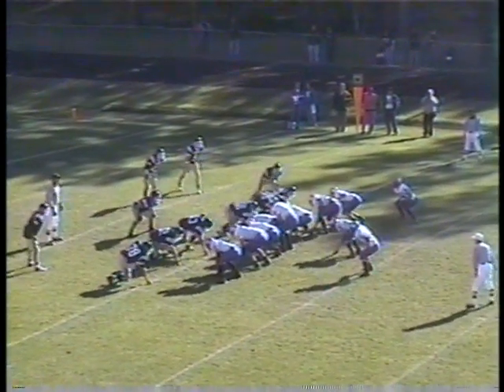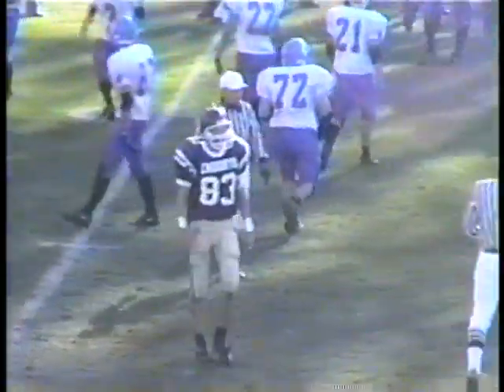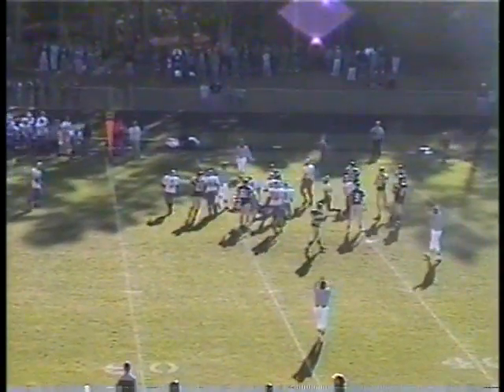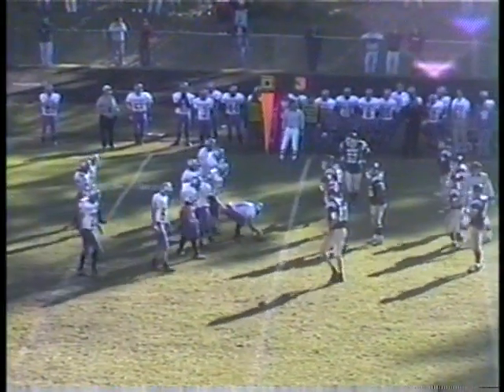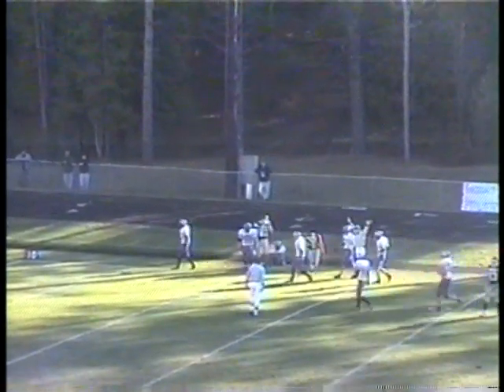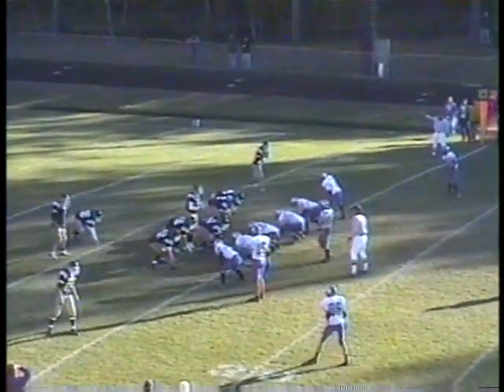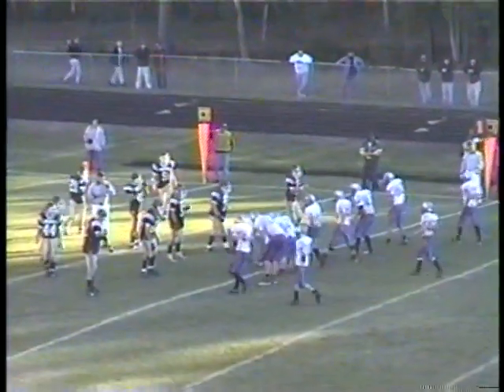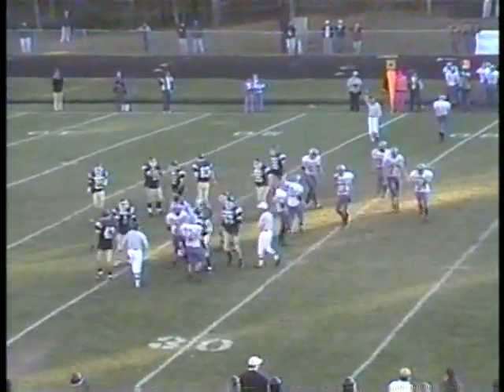2001 Norway Knights vs West Iron Wykons (Playoffs Rd2)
2001 High School Football
Norway Knights vs West Iron Wykons
Saturday, November 3rd, 2001
Norway Lost: 7-14

*Division 6, round 2 game of the playoffs.
** There's a definite laps in the video in the beginning of the game. I believe there was a technical difficulty with the video equipment prior to the start of the game. If anyone has the full version, let me know.